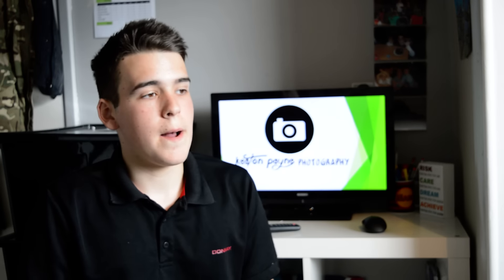My first video and why I set the channel up!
I know it's not the Greatest quality! But as time goes on things will improve(promise), I created this video to explain to you guys why I started to make Youtube videos.
1. There are very little videos out there for you photographers
2. I wanted to share with you my knowledge to try and help you Improve your photography
3. to show you some tricks and hacks with only the basic kit
Thanks